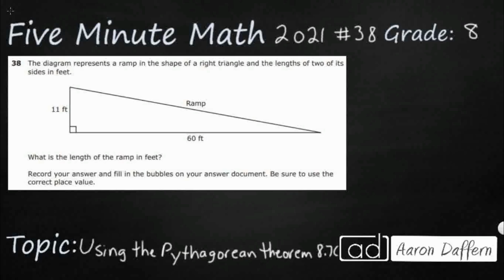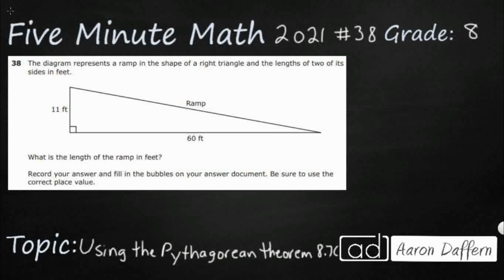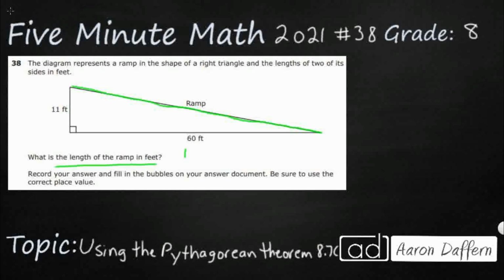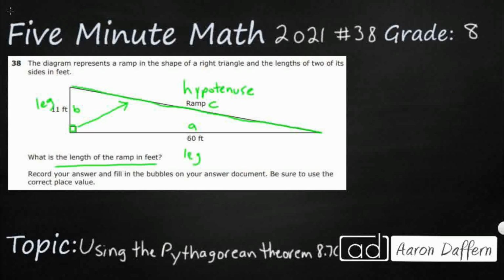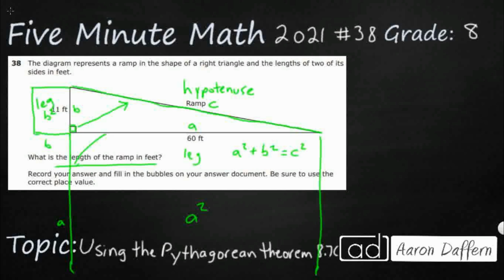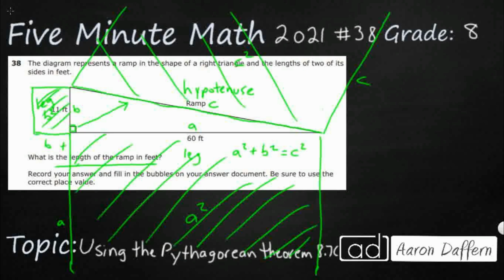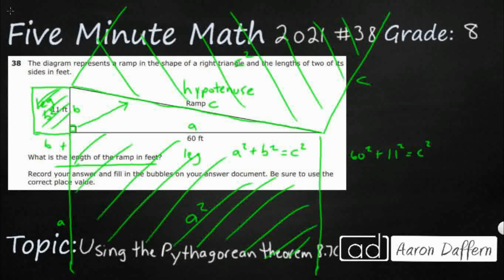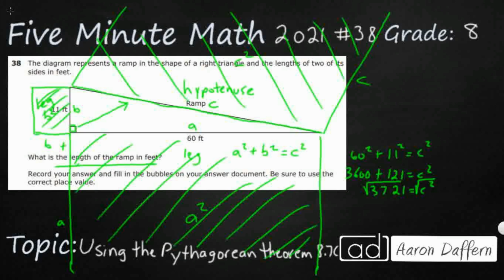8th Grade STAAR Practice Using the Pythagorean Theorem (8.7C - #9)